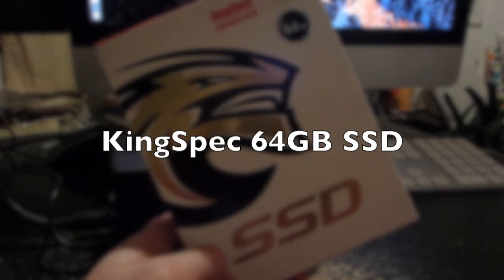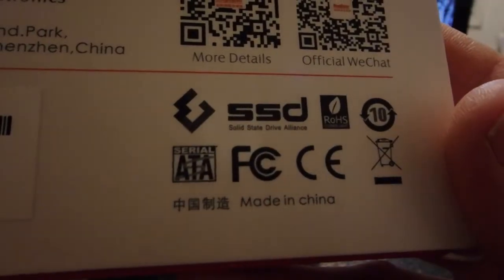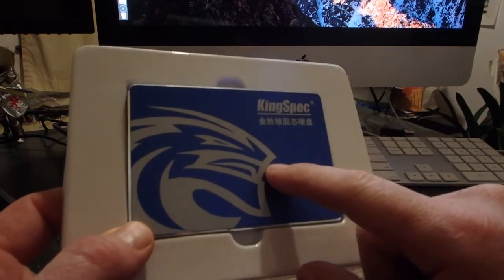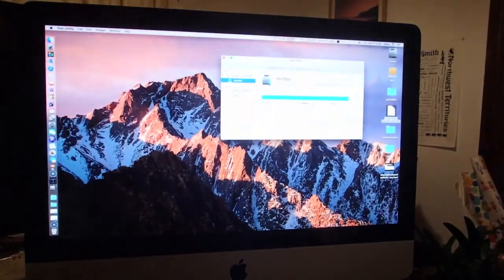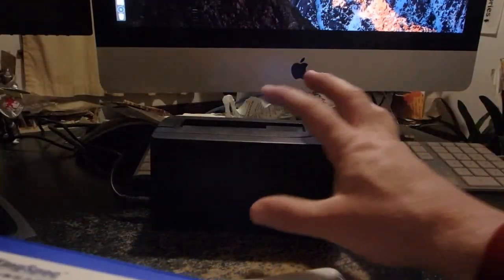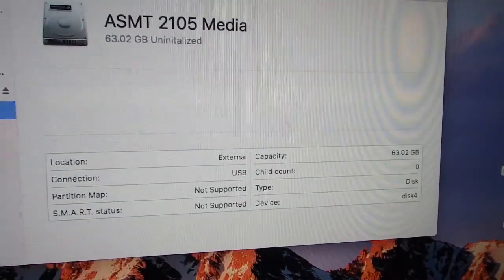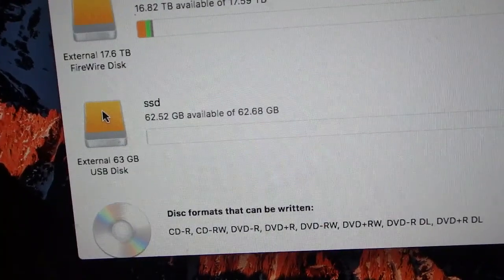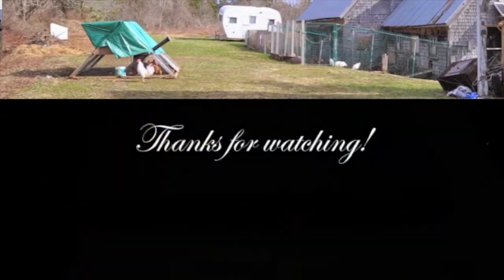REVIEW: KingSpec 64 GB SSD Unbox and Review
This is a KingSpec 64GB SSD from ebay. Took a couple weeks to get here and I go through the unbox, and initialization of it for use. Seems sturdy enough, aluminium case and standard SATA 3 connectivity. Seems to be an OK product and the build of it is decent.

Interested in helping to make these videos possible? Feel free to donate and any funds will be used to improve, audio, video and production!  See 'about' on my channel for details

Videos recorded with a Garmin Virb or Olympus TG-850 or Nikon D90.